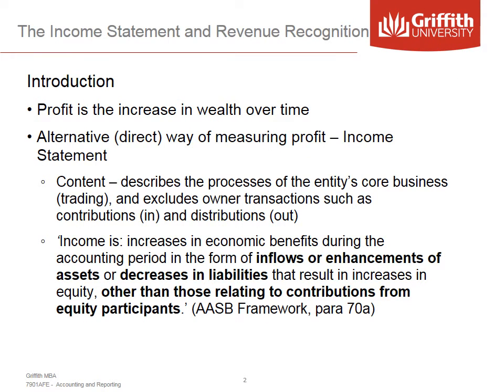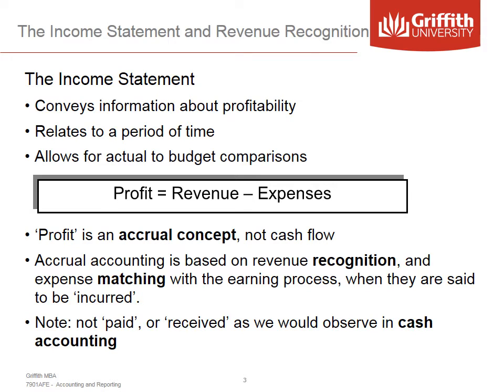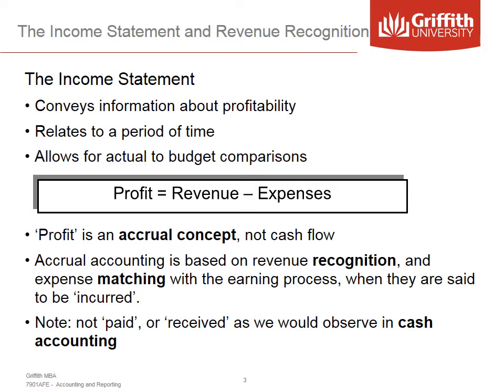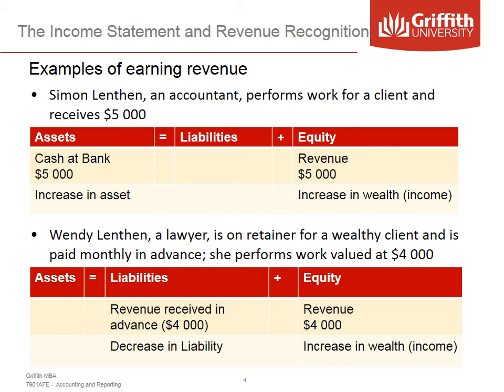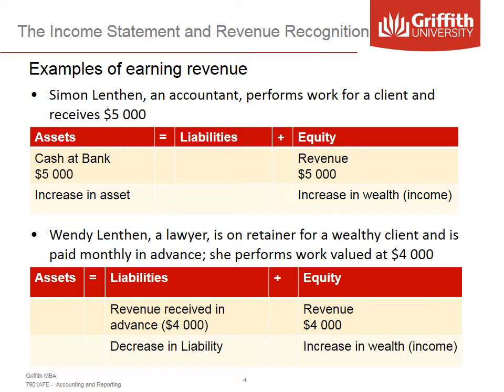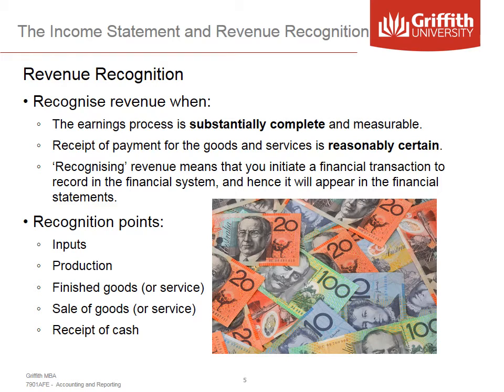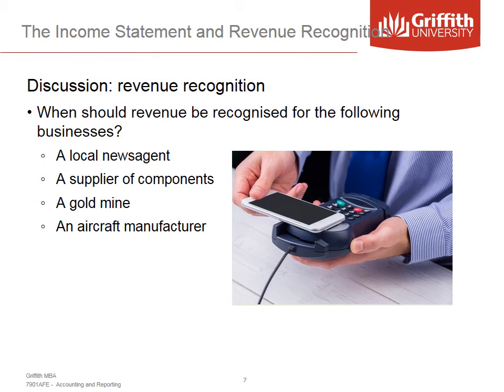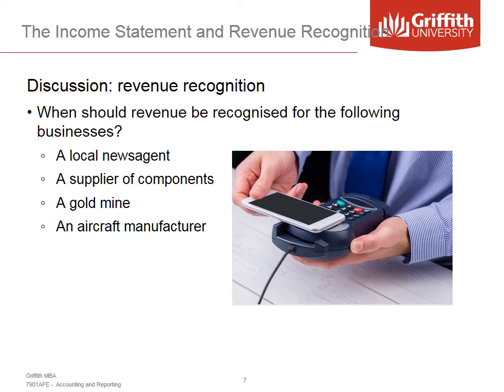The Income Statement and Revenue Recognition